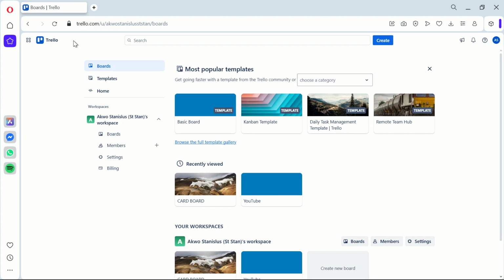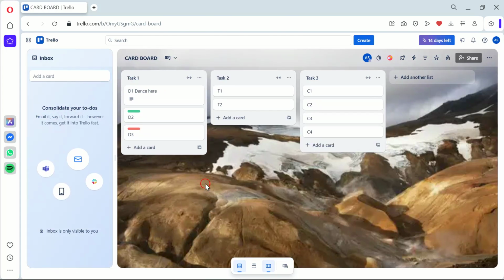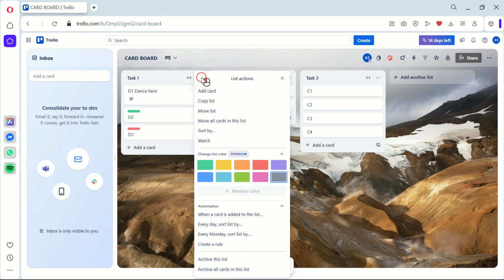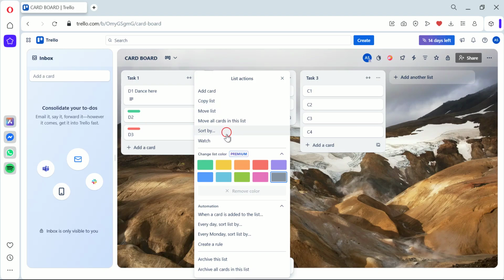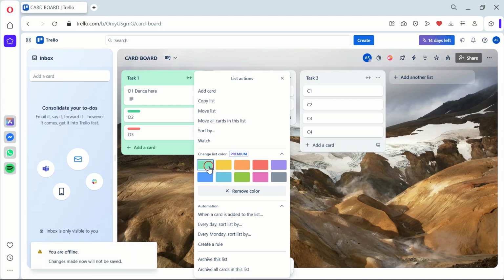How To Use TRELLO'S List Highlighter Power Up (Complete 2025 Guide)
Welcome to this comprehensive How To Use TRELLO'S List Highlighter Power Up (Complete 2025 Guide) tutorial! In this detailed guide, I'll walk you through everything you need to know about How To Use TRELLO'S List Highlighter Power Up (Complete 2025 Guide).

 What You'll Learn in This How To Use TRELLO'S List Highlighter Power Up (Complete 2025 Guide) Tutorial:
• Complete step-by-step instructions for How To Use TRELLO'S List Highlighter Power Up (Complete 2025 Guide)

Whether you're a complete beginner or looking to improve your skills, this How To Use TRELLO'S List Highlighter Power Up (Complete 2025 Guide) tutorial covers everything from basic concepts to advanced strategies. I've designed this guide to be easy to follow, practical, and immediately actionable.

 Why This How To Use TRELLO'S List Highlighter Power Up (Complete 2025 Guide) Tutorial is Different:

 Perfect for:
• Beginners who want to learn How To Use TRELLO'S List Highlighter Power Up (Complete 2025 Guide) from scratch

Don't forget to LIKE this video if it helped you learn How To Use TRELLO'S List Highlighter Power Up (Complete 2025 Guide) and SUBSCRIBE for more in-depth tutorials like this one!

Questions? Drop them in the comments below! I read every comment and try to respond to as many as possible.

• Share with anyone who might benefit from learning How To Use TRELLO'S List Highlighter Power Up (Complete 2025 Guide)